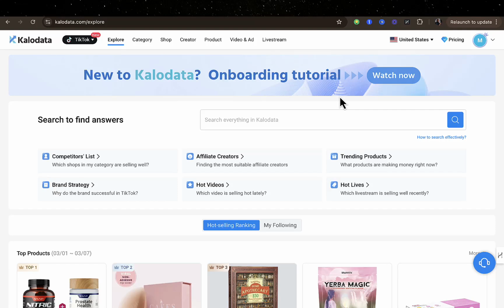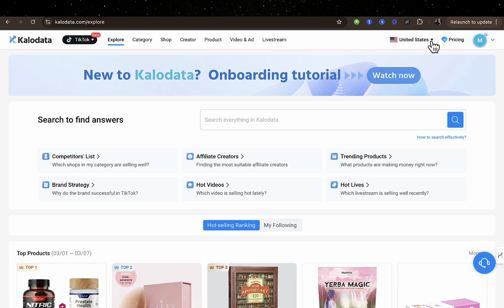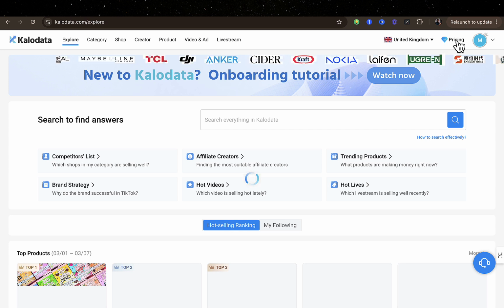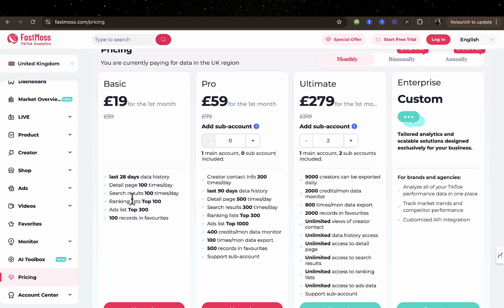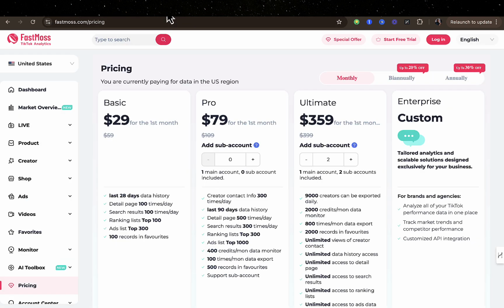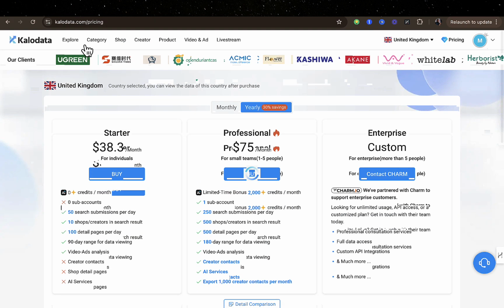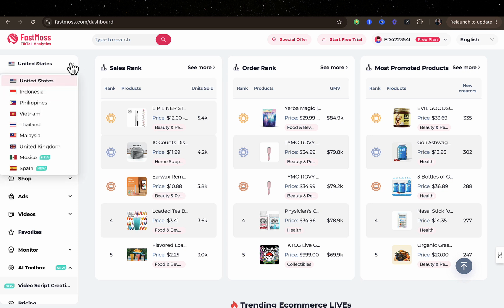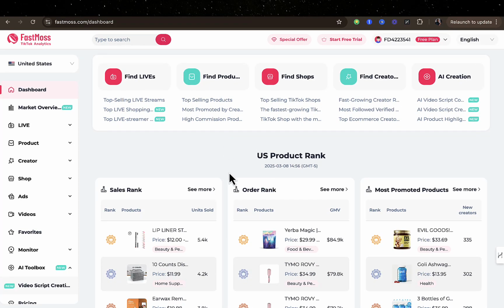Kalodata VS Fastmoss Comparison: Which one is the Best TikTok Analytics Tool? Pricing and Features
In this video, we talk about Kalodata VS Fastmoss Comparison: Which one is the Best TikTok Analytics Tool? Pricing and Features

✅ Try Fastmoss TikTok Analytics Tool Today (or use code "MS1234" when signing up!)

3.2Million is a YouTube channel that provides up-to-date information on various topics, ranging from finance ,technology ,saas, how-to tutorials, product reviews, comparison and roundups. Our channel is dedicated to delivering informative, original, and unbiased content that viewers can appreciate.